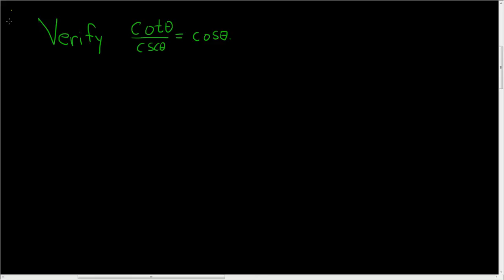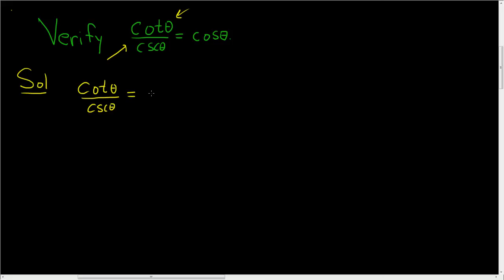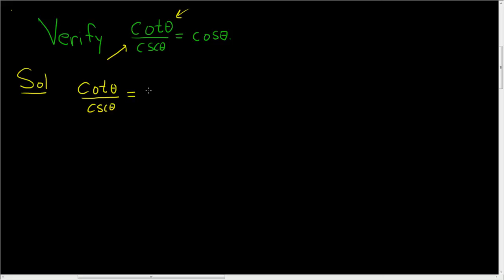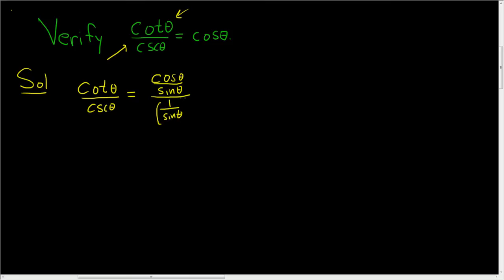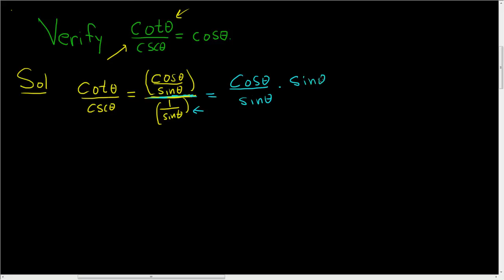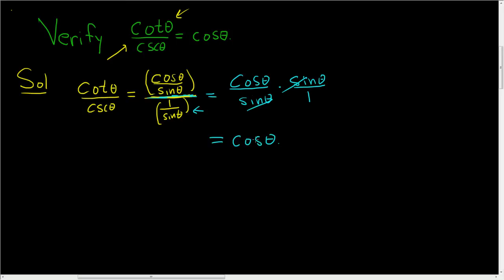Verifying a Trigonometric Identity cot(x)/csc(x) = cos(x)